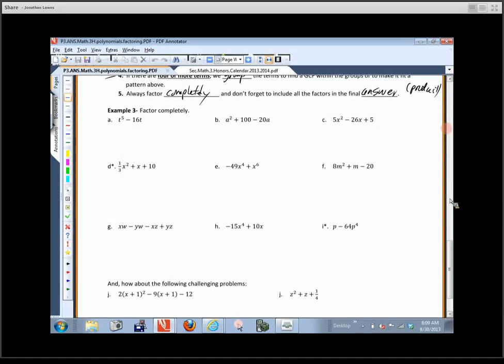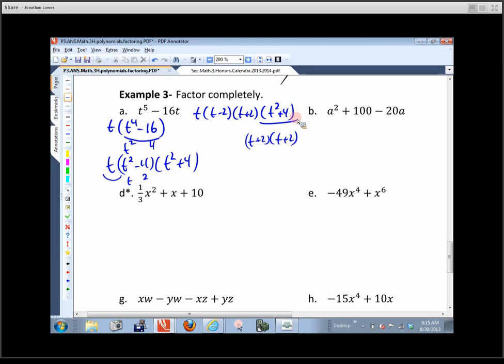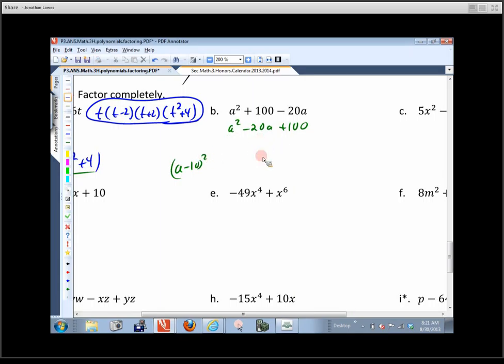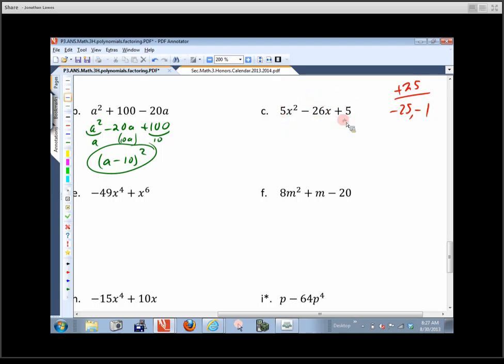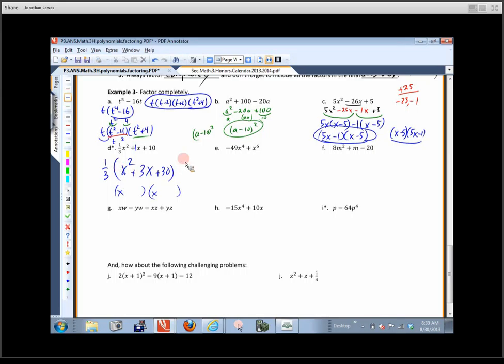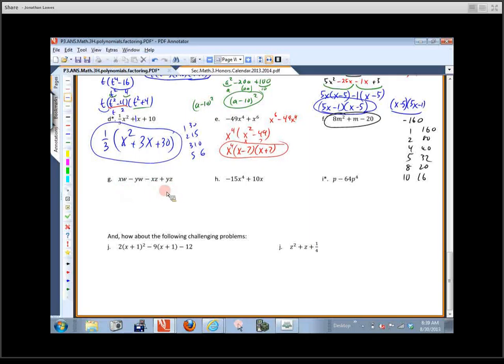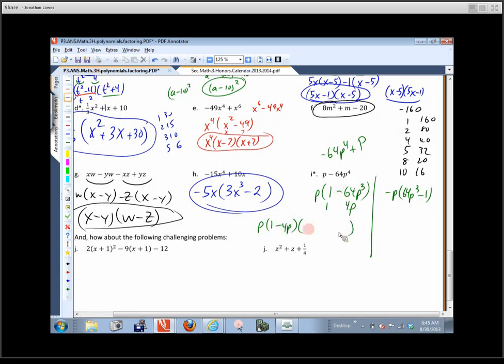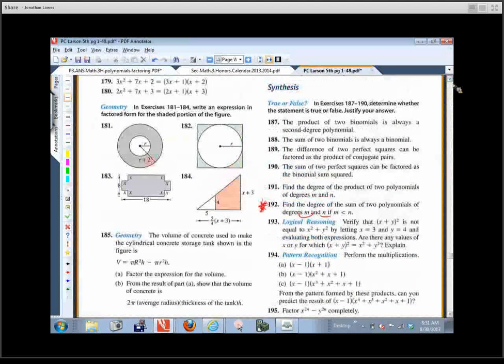P.3 Math 3 H - Polynomials and Factoring Part 2